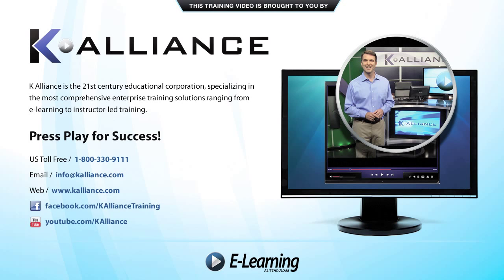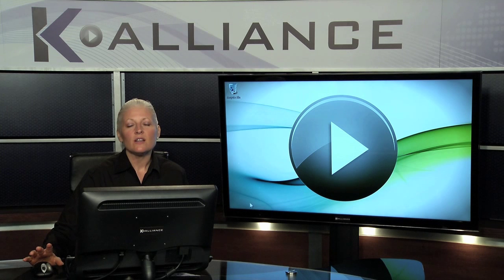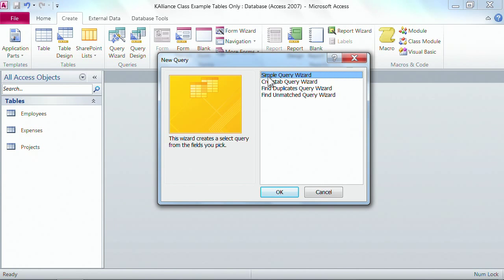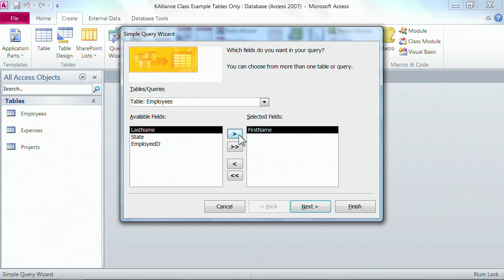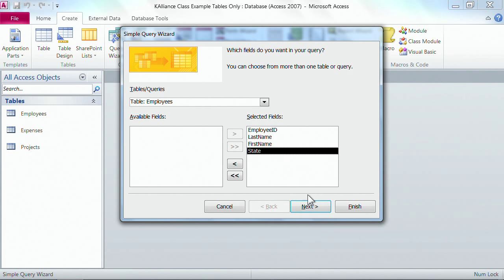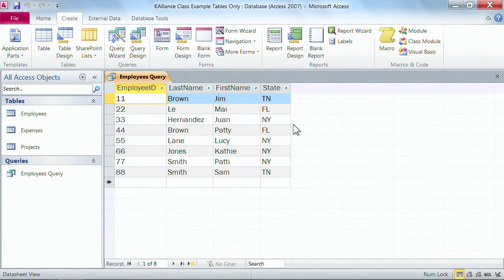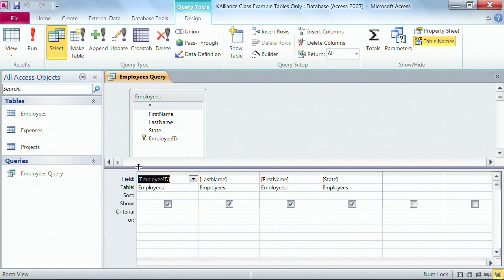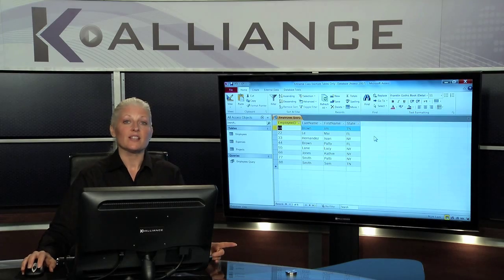Microsoft Access 2010 Tutorial: Create a Select Query Using the Wizard | K Alliance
Learn how to create a select query use the wizard with this Microsoft Access 2010 training video. Contact K Alliance for more info. - 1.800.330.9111